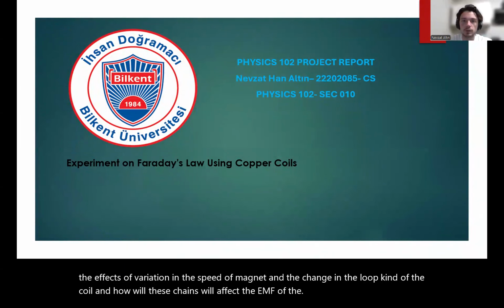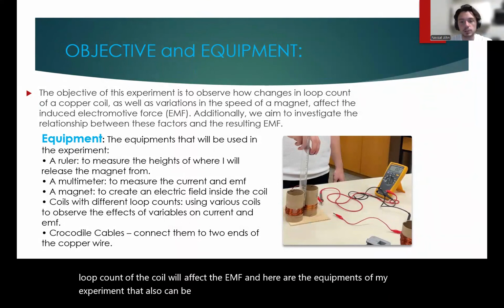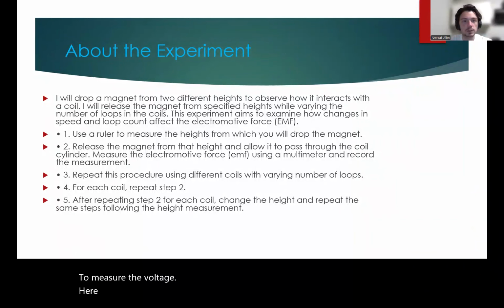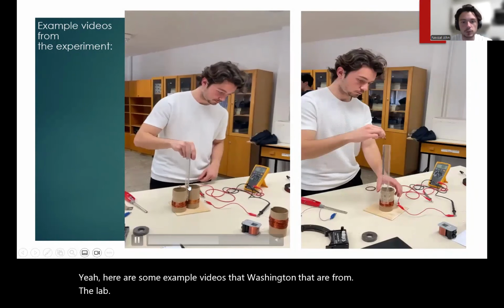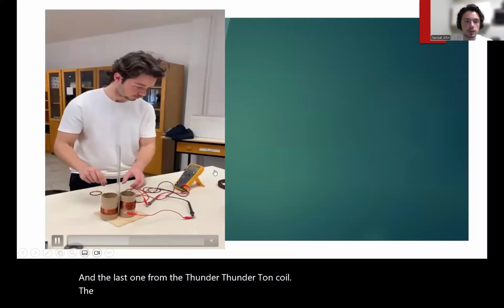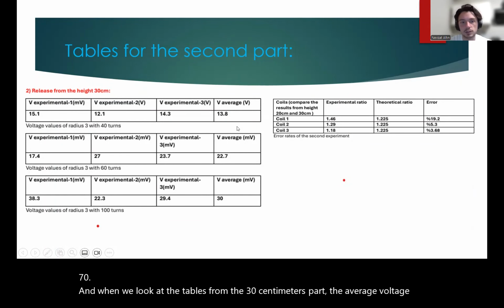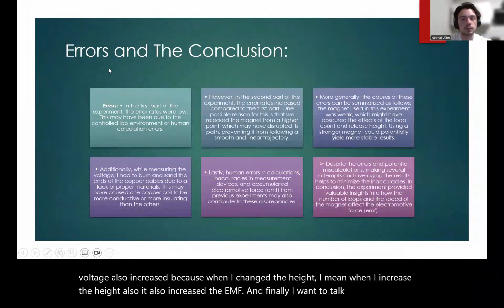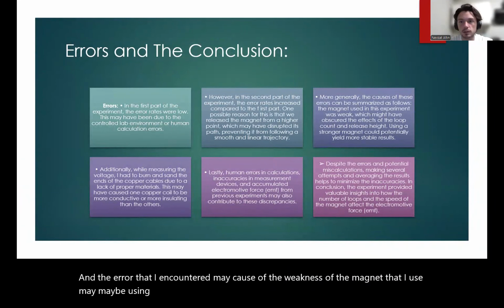Phys102 project video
PHYS102 PROJECT BILKENT 2025
Experiment on Faraday's Law Using Copper Coils.
Observe how changes in loop count of a copper coil, as well as variations in the speed of a magnet, affect the induced electromotive force (EMF).